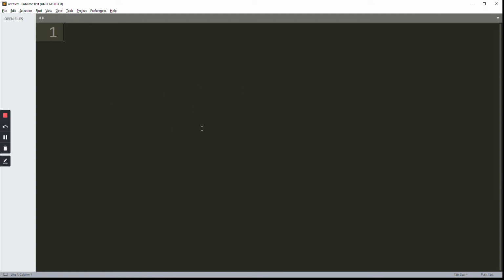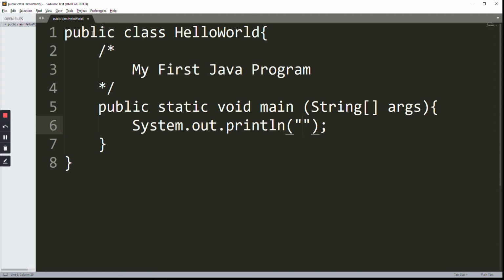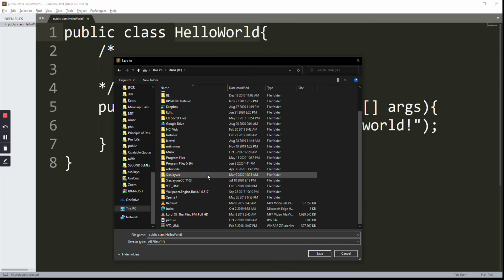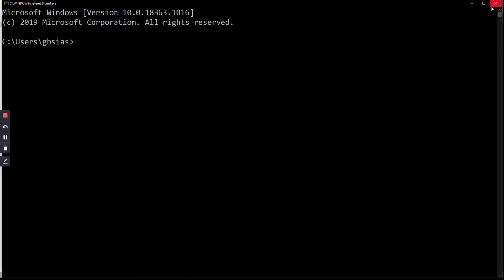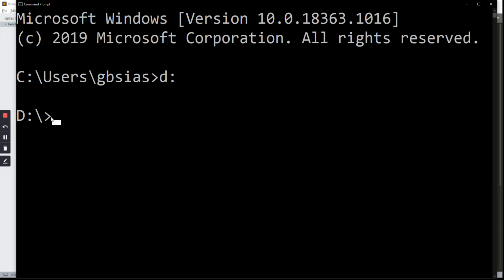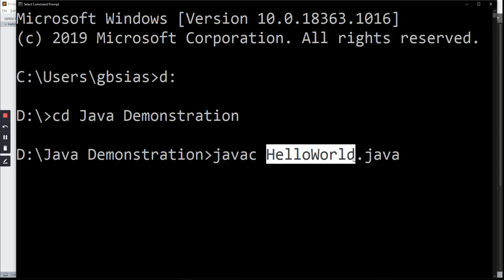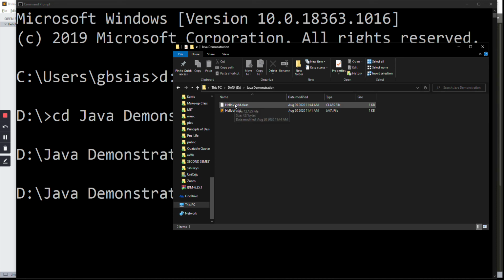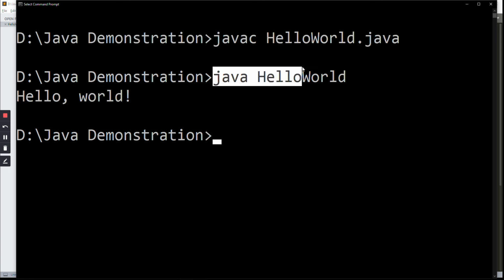Write, Compile & Run a Java Program (Windows Desktop)